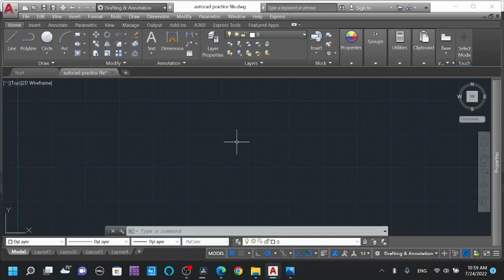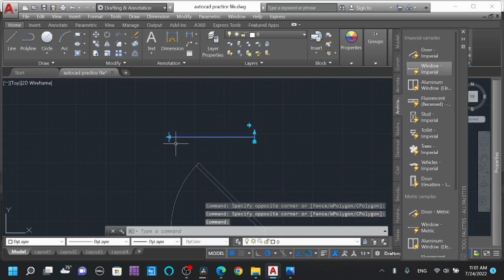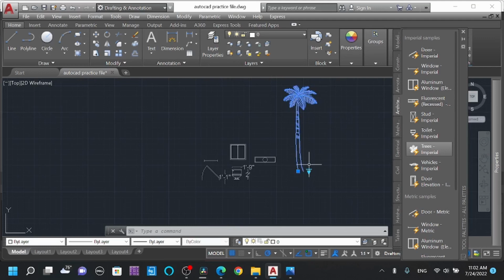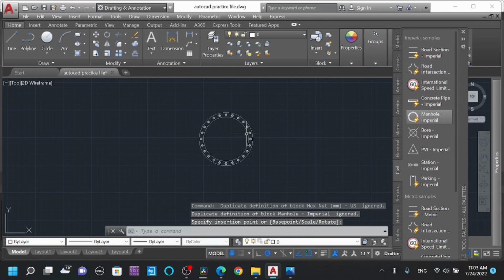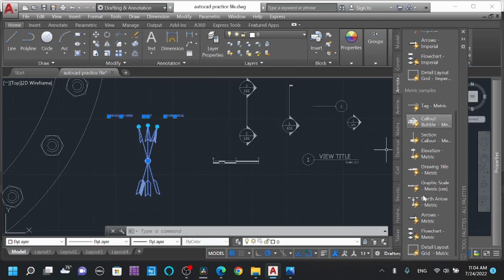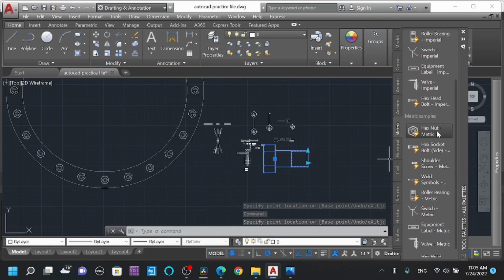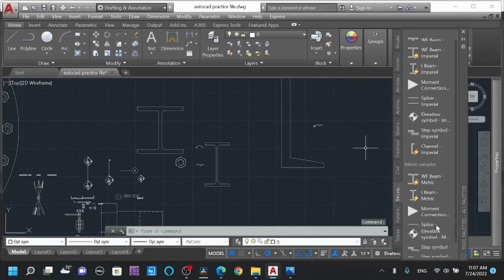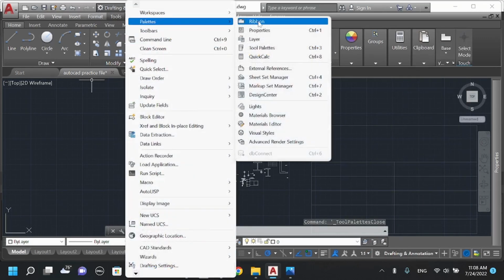Coolest thing in Autocad | TOOL PALETTES | in-built